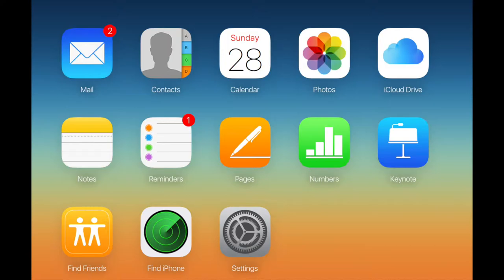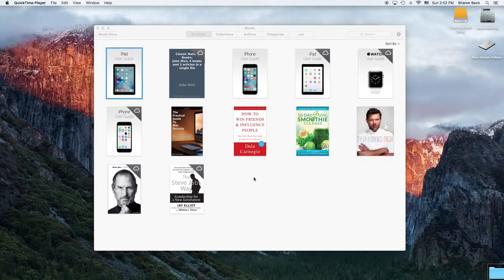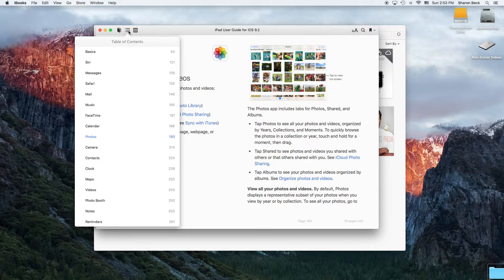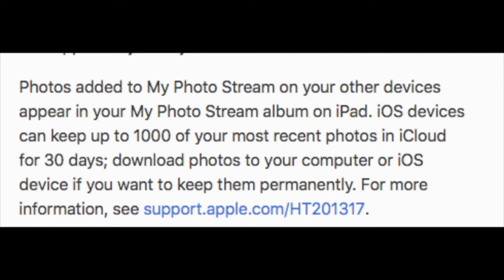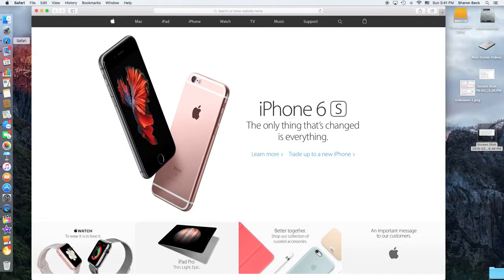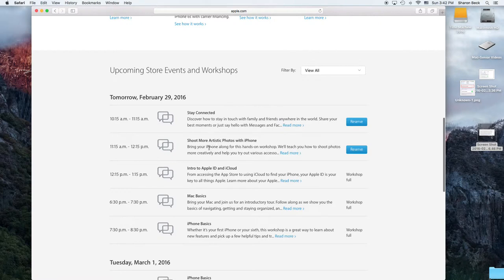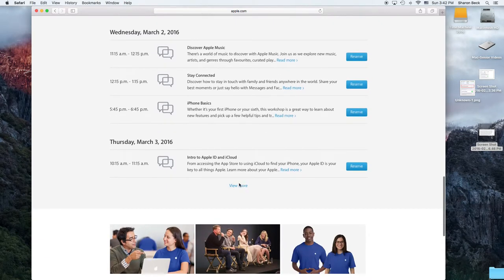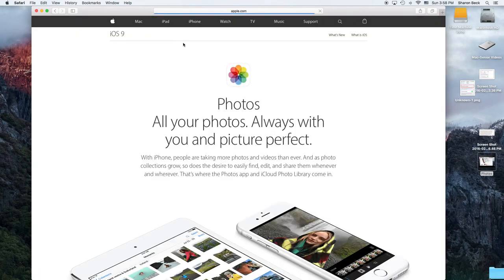Mac-Senior Looks at Photos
This video is about Mac-Senior Looks at Photos